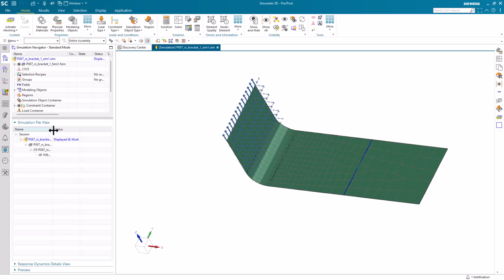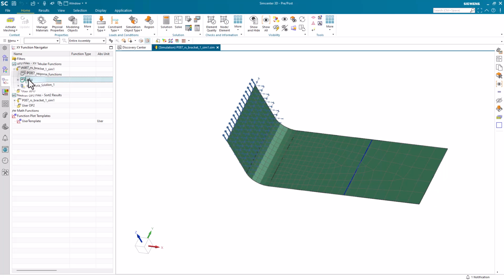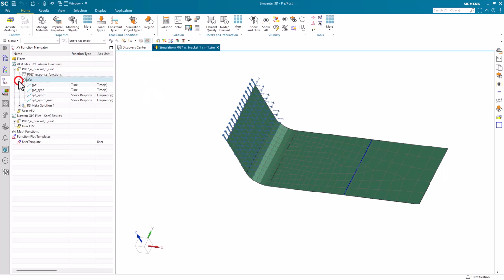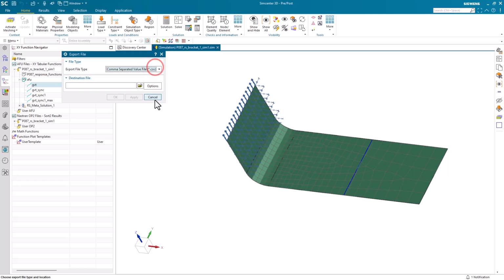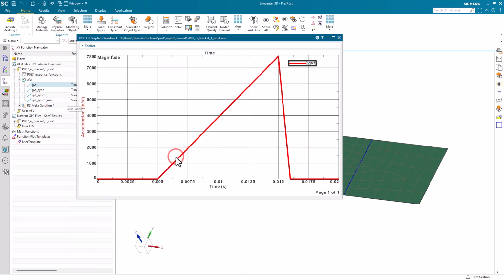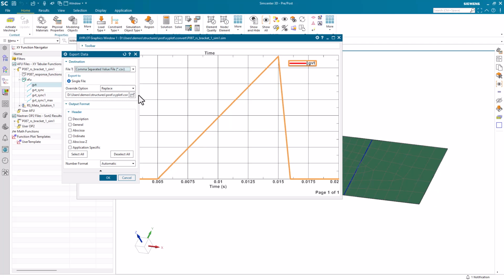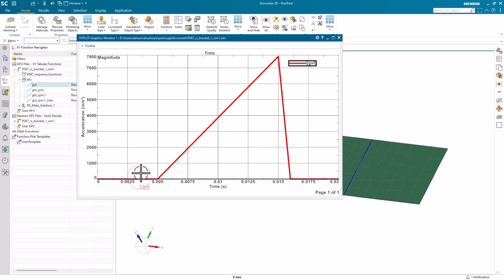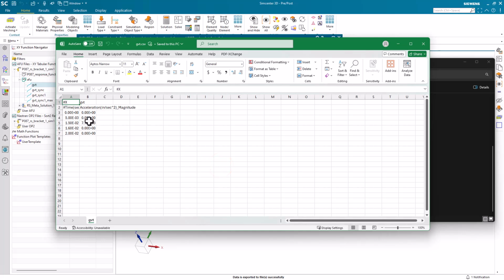How To Export An AFU To Excel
See these tips to export a function in an AFU to a CSV file that can be read in Excel.  Version:  2412